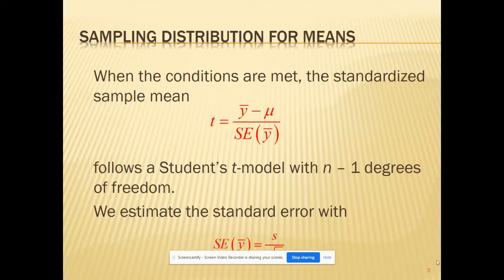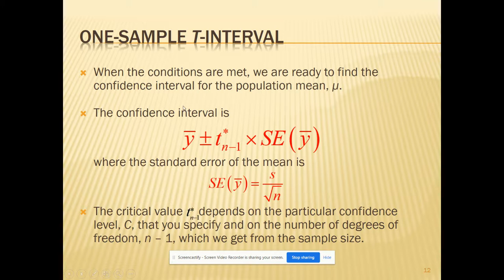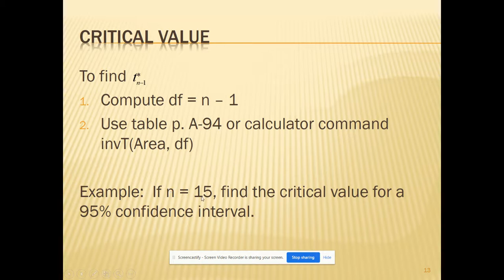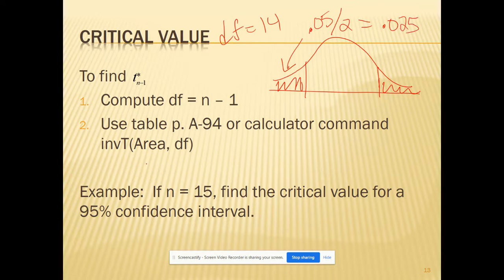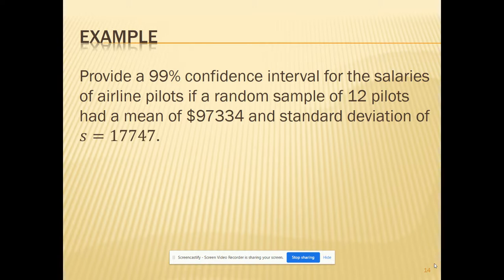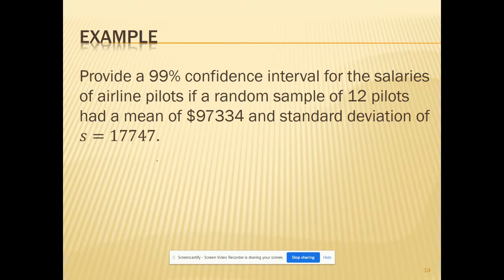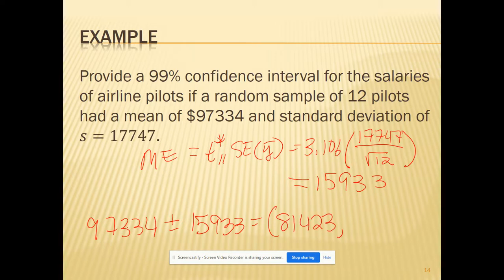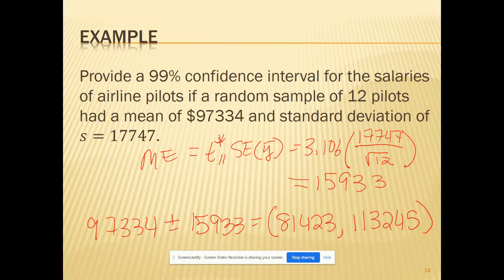STA 2023 Critical t and Confidence Intervals (Chpt 22)